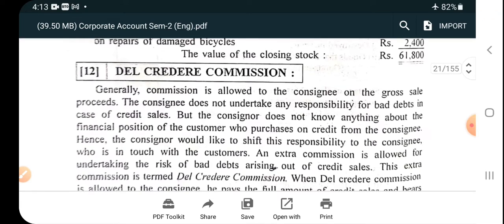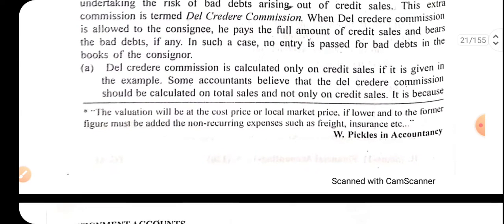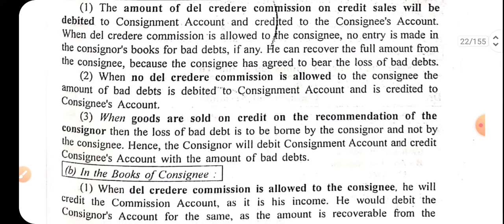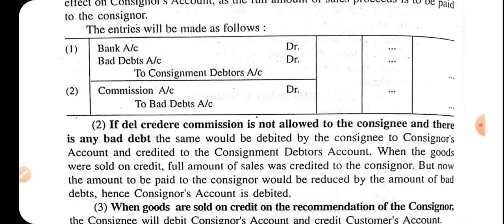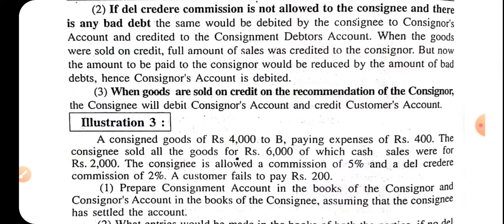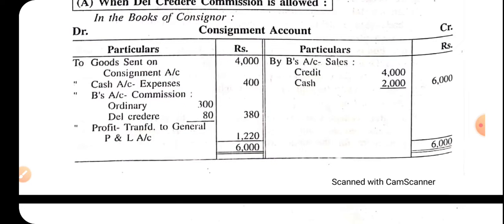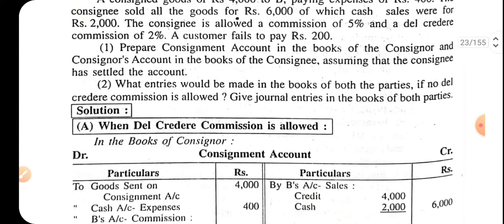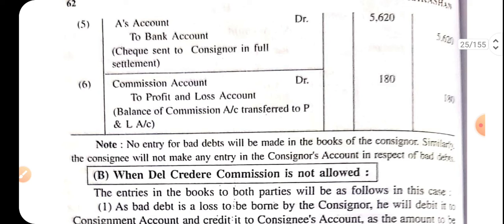B.Com Sem -2|ACCOUNTANCY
Unit 1| Sum-3